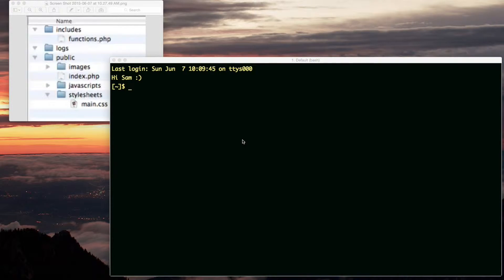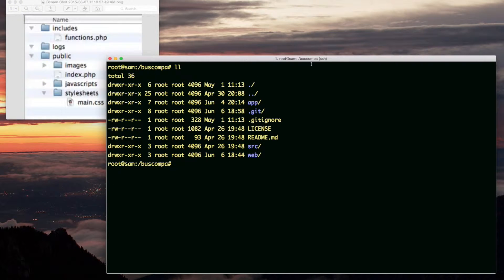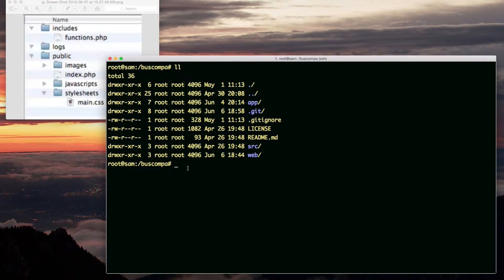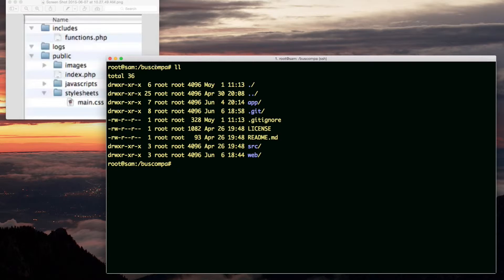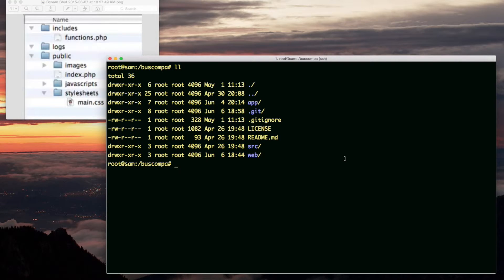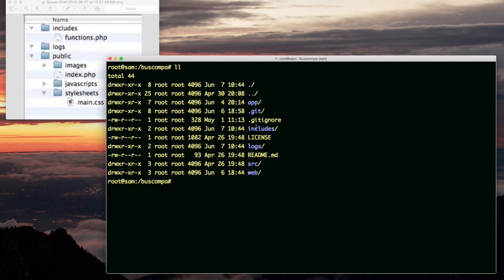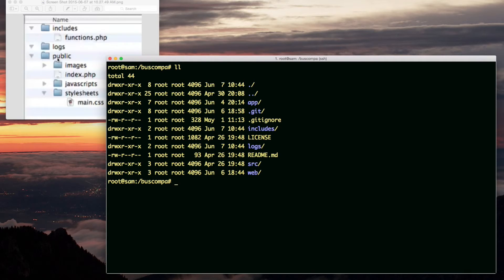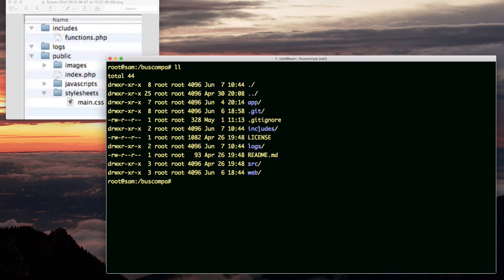setting up the directory structure of my web helpme app to be similar to the course project (1)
This video is about setting up the directory structure of my web helpme app to be similar to the course project (1)